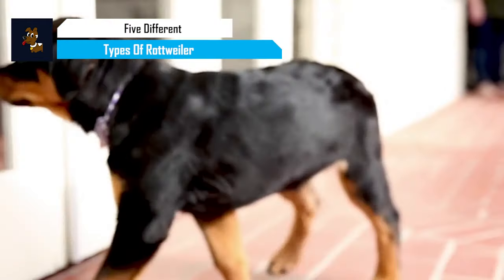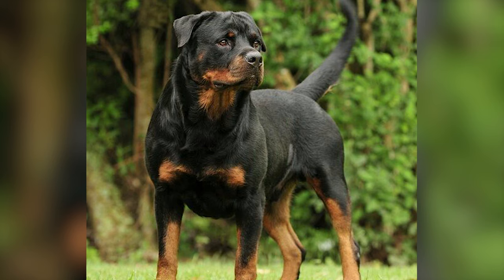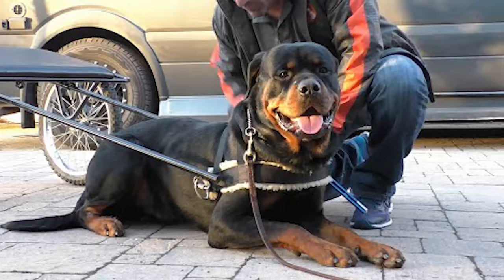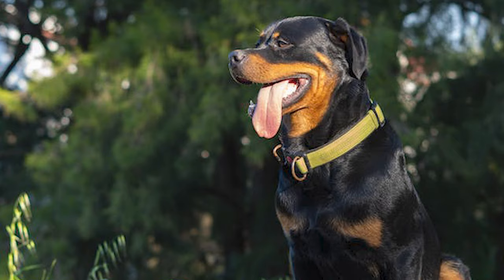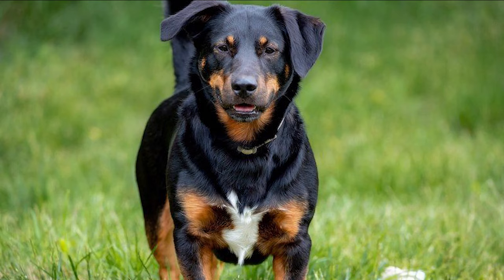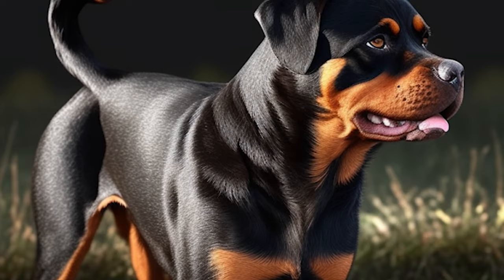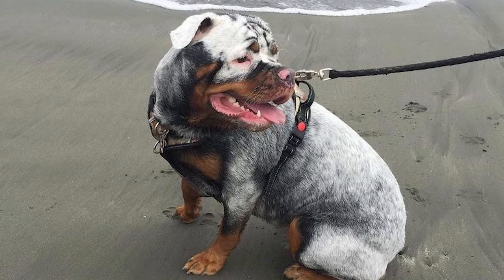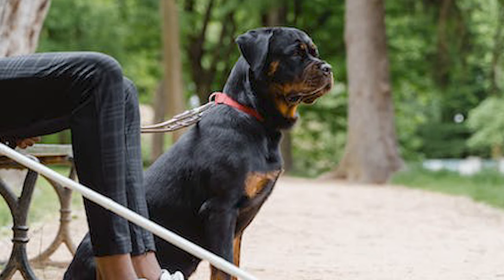5 TYPES OF ROTTWEILERS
5 Types of Rottweilers From Around the World

Are you curious to know about the different Rottweiler types that are out there? Have you ever wondered how many types of Rottweilers there are around the world?

In this video, we're going to take a look at the 5 different types of Rottweilers from around the world that you probably didn't know existed!

👉 Chapters:
00:00 Intro
0:57 1. German Rottweiler
2:16 2. American Rottweiler
3:21 3. Roman Rottweiler
4:20 4. Tailed Rottweiler
5:28 5. Rare Rottweiler
6:36  Outro